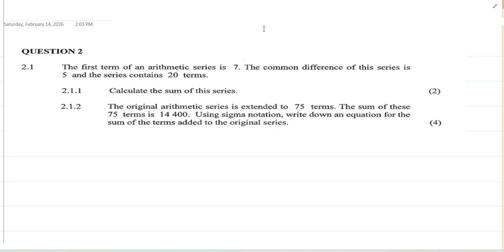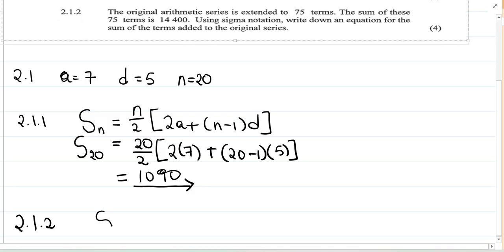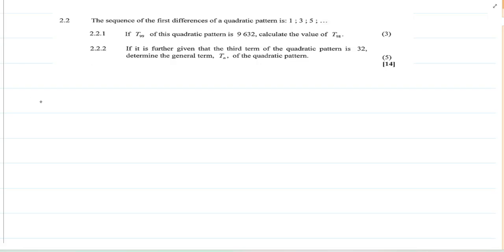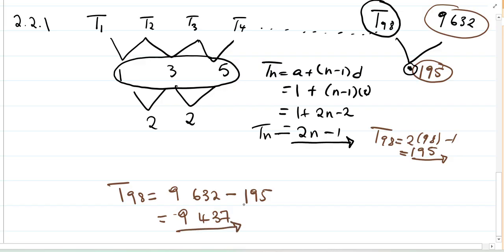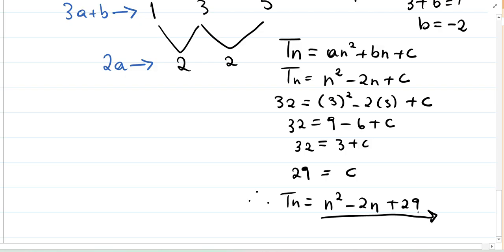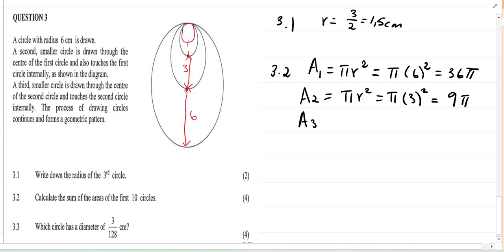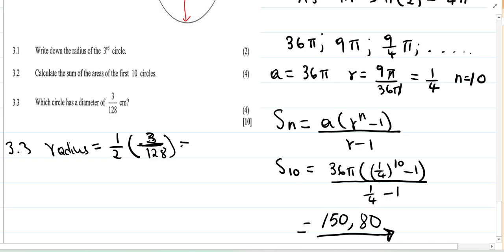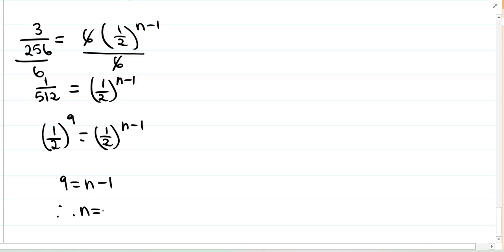grade 12 maths DBE 2024 NUMBER PATTERNS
arthemetic pattern; sum of arthemetic series; geometic sequences; general term of arthmetic and geometric sequences grade 12